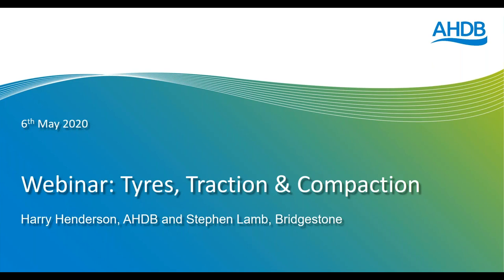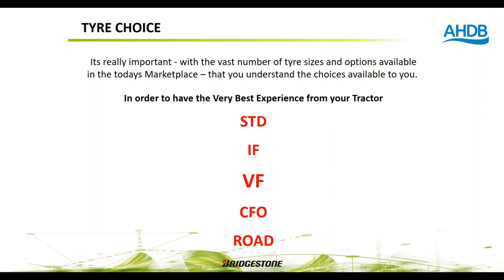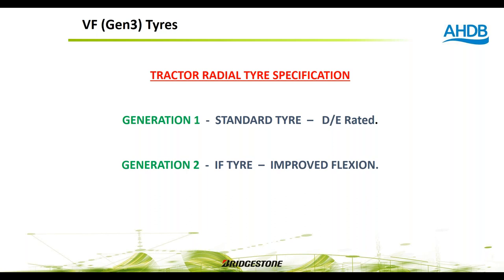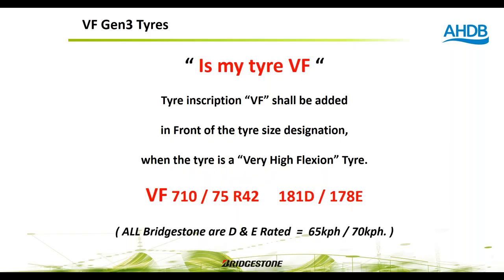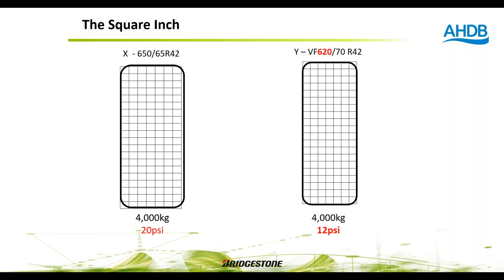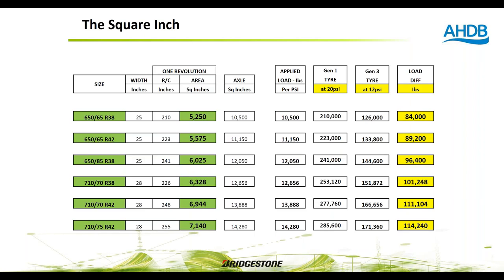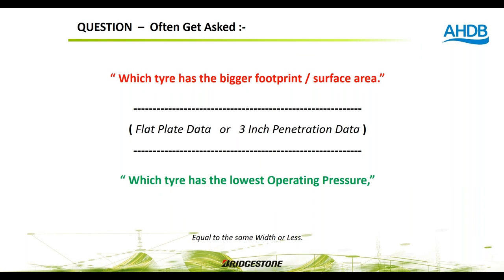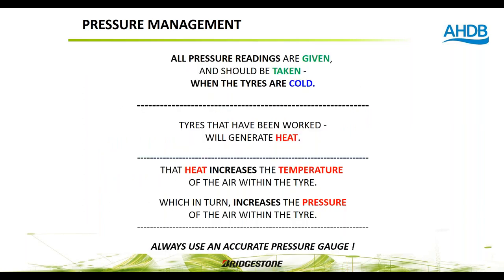Tyres, Traction & Compaction: 6 May 2020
During this webinar on the tyres, traction and compaction Stephen Lamb, Bridgestone and Harry Henderson, AHDB discussed  tyre Choice, the benefits of a VF (Gen3) field-based tyre, soil compaction and the importance of the square inch, tyre pressure management and the importance of having a balanced tractor.